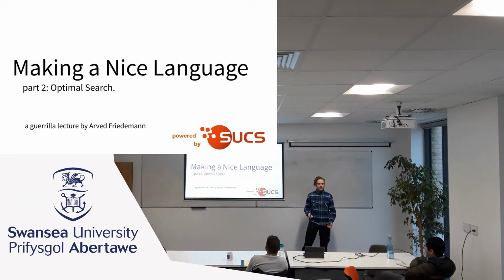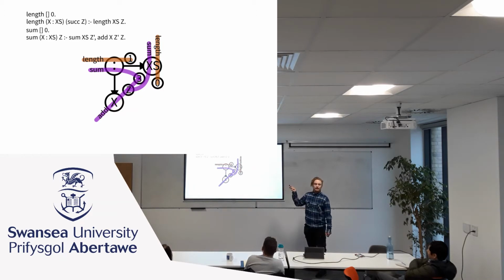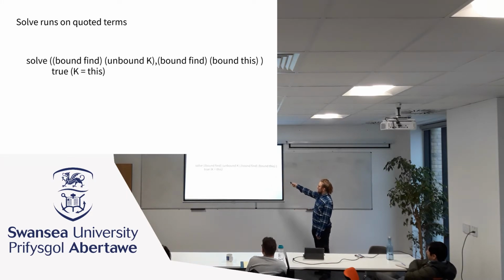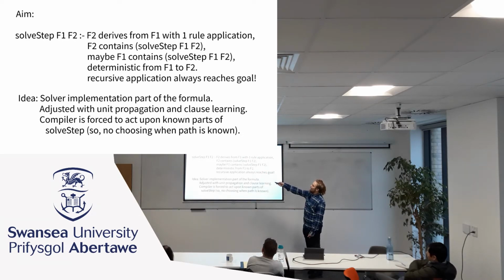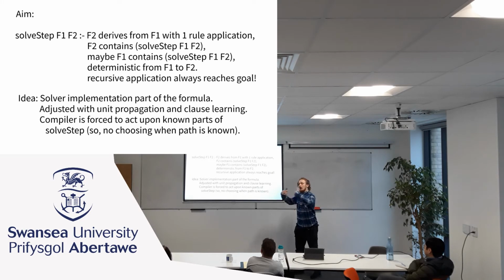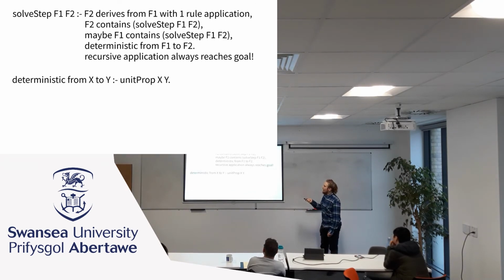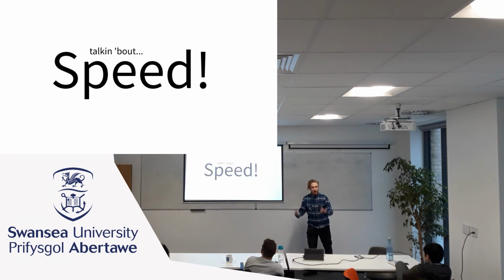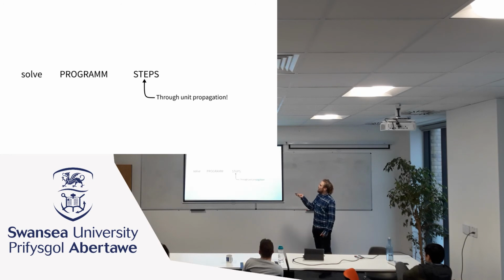Making a Nice Language - Part 4: Optimal Search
I had to cut this series of Guerrilla Lectures short, but let's end it with a cool idea of mine! Let's use our algorithm to optimise itself. Thank you all for coming!